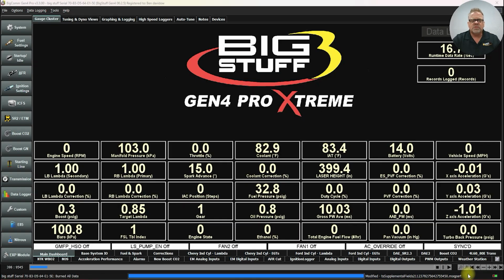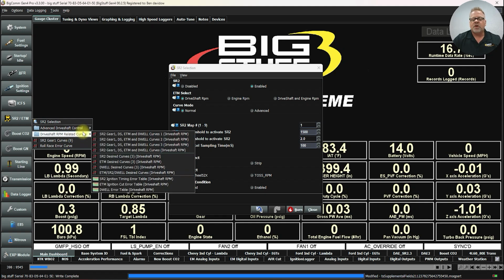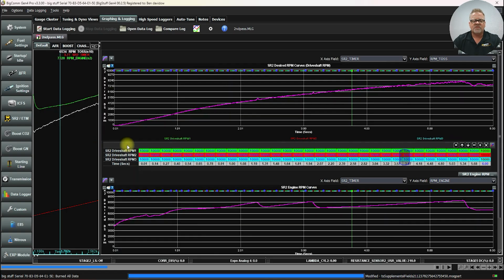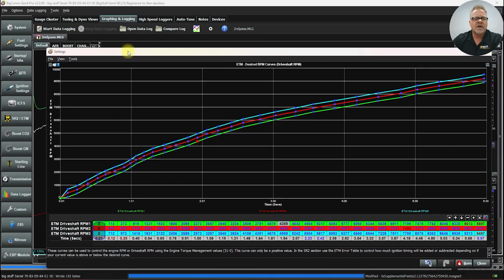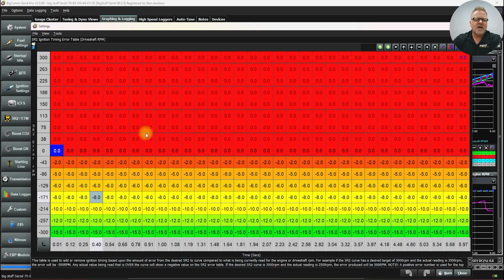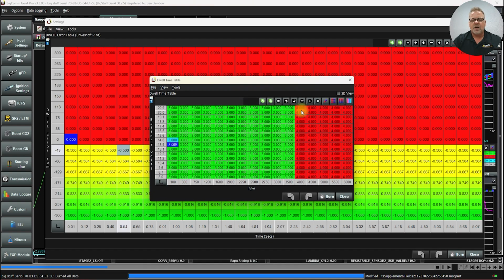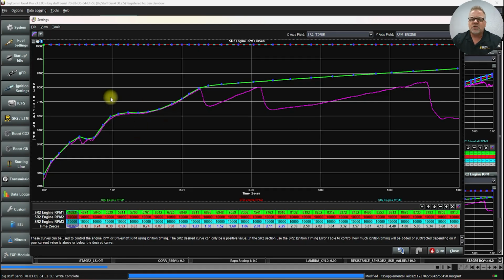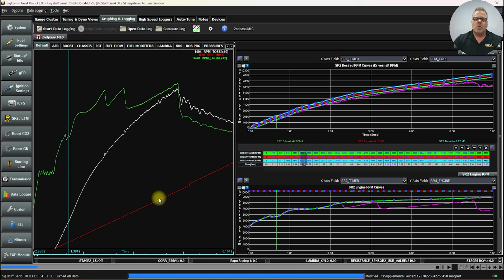BigStuff Gen4 Pro Xtreme Tech: V2.5 SR2 Updates